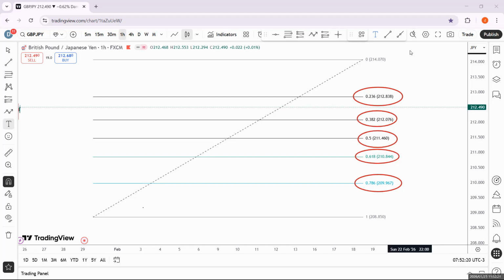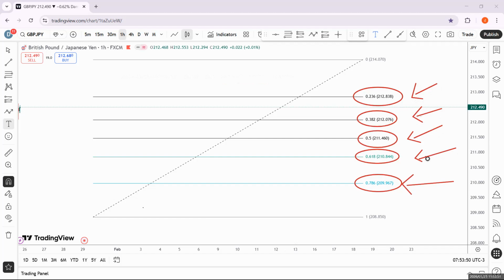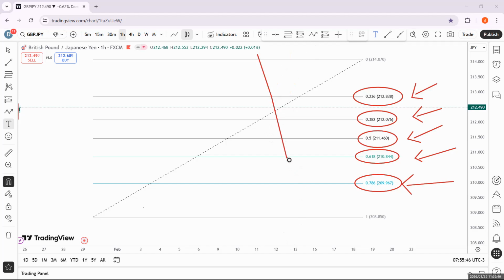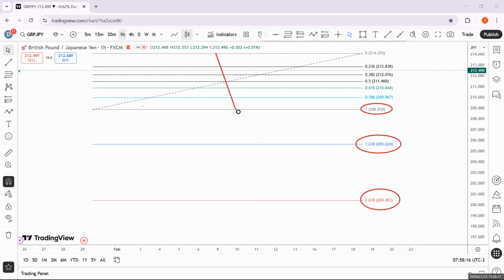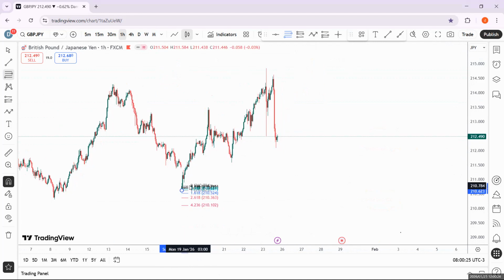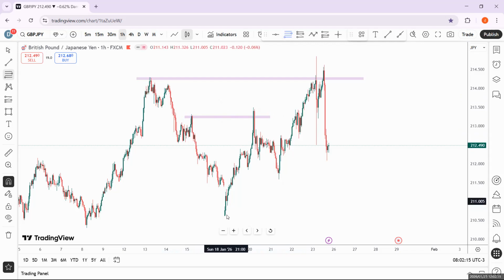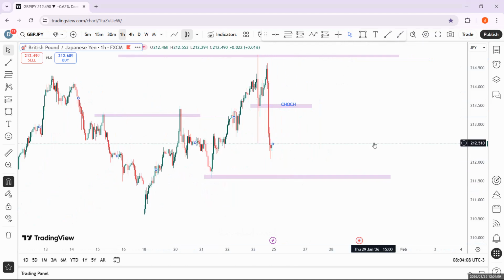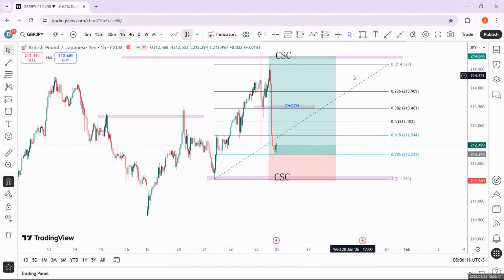Fibonacci Trading for Beginners (Full Tutorial + Examples)